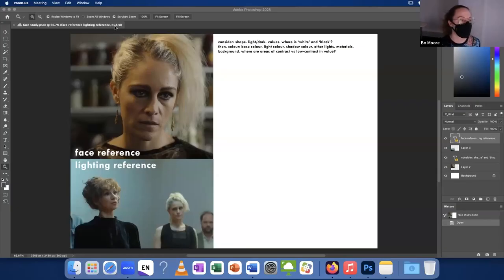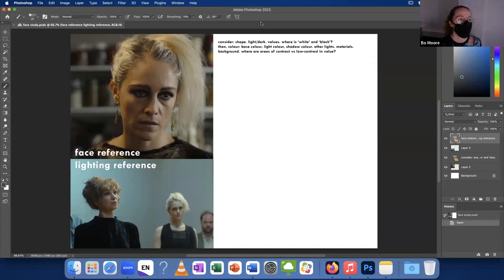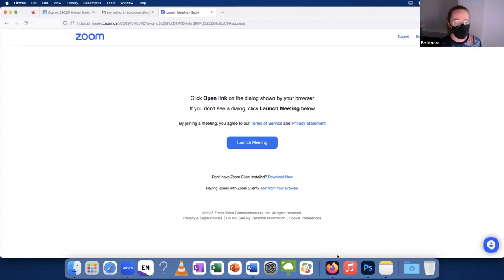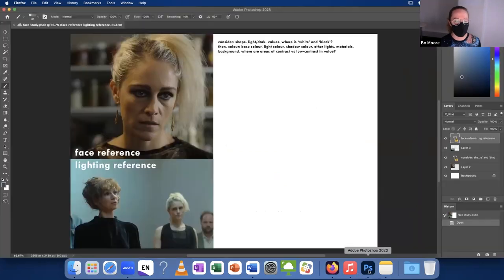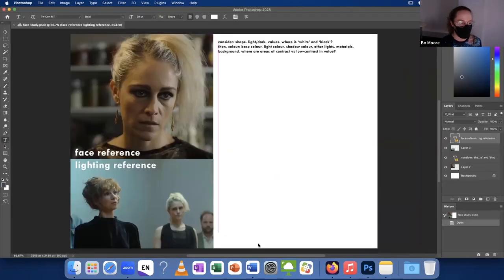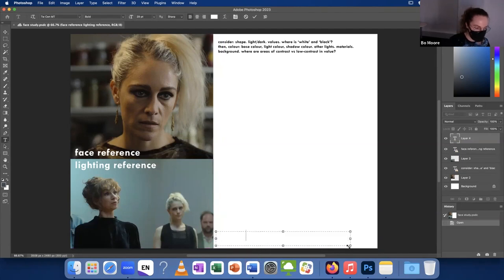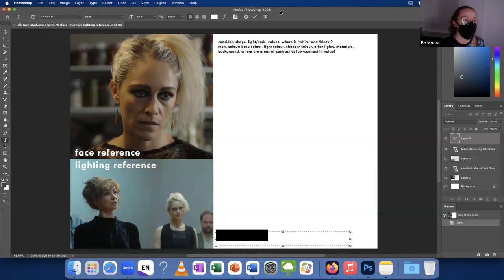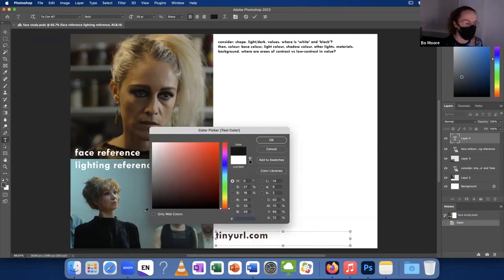Bo Portrait Painting Demo + Photocomping 2023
00:00 - Digital painting a portrait tips
59:00 - Photocomping tips